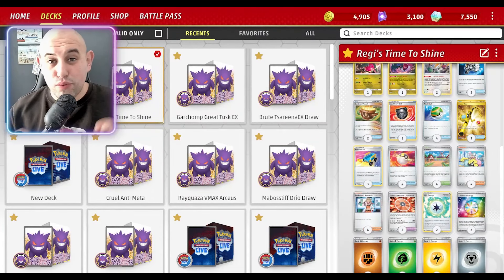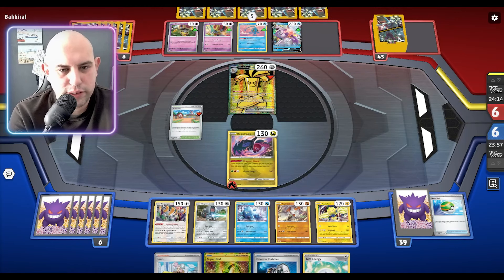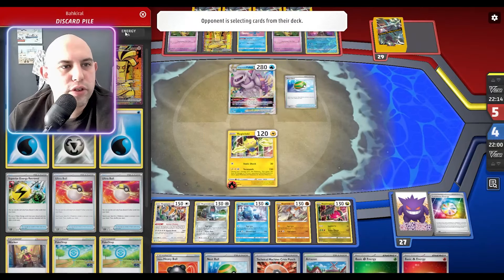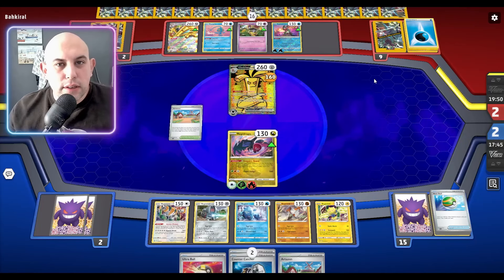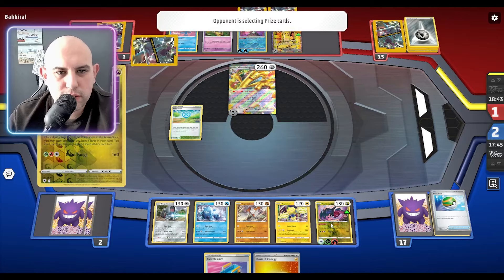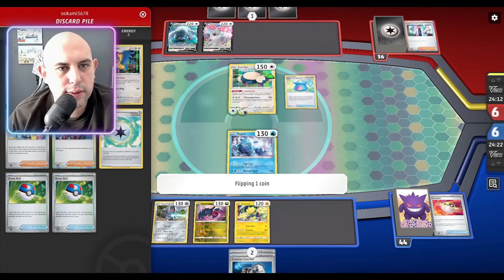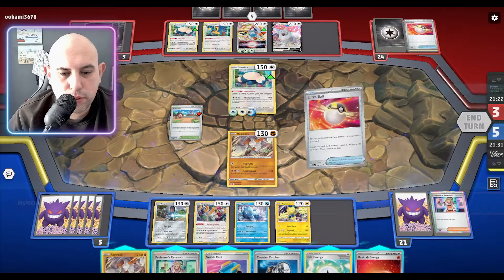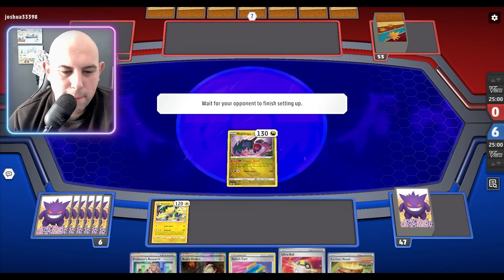Regis Are Back And Take On The Meta Pokemon TCG Live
Regis Deck Taking On The Meta Pokemon TCG Live. Yes that's right Regigigas with crisis punch TM really works against the meta. It works really and shuts down a lot of decks. Full deck list below.

Deck List,
Pokémon: 8
2 Regieleki EVS 60
1 Regidrago EVS 124
2 Regice ASR 37
2 Regirock ASR 75
1 Regidrago ASR 118 PH
1 Regidrago ASR 118
2 Registeel ASR 108
2 Regigigas ASR 130

Trainer: 11
1 Hisuian Heavy Ball ASR 146
3 Counter Catcher PAR 160
3 Switch Cart ASR 154
3 Super Rod PAL 276
4 Nest Ball SVI 181
4 Professor's Research SVI 189
4 Artazon PAL 171
4 Iono PAL 185
2 Technical Machine: Crisis Punch PAF 90
4 Ultra Ball SVI 196
2 Earthen Vessel PAR 163

Energy: 7
2 Basic {G} Energy SVE 1 PH
2 Luminous Energy PAL 191
2 Basic {F} Energy SVE 6 PH
2 Basic {R} Energy SVE 2 PH
2 Gift Energy LOR 171
1 Basic {M} Energy SVE 8 PH
2 Basic {L} Energy SVE 4 PH